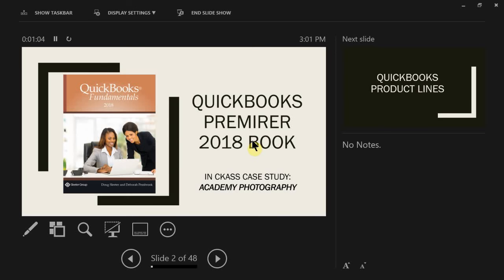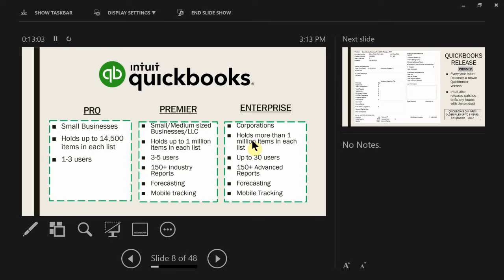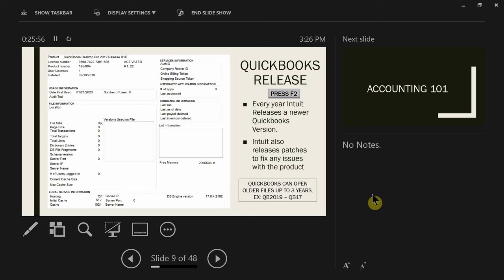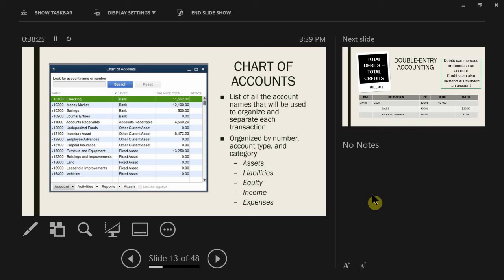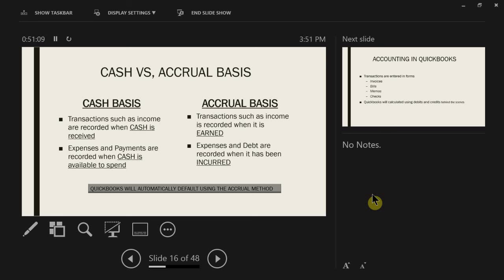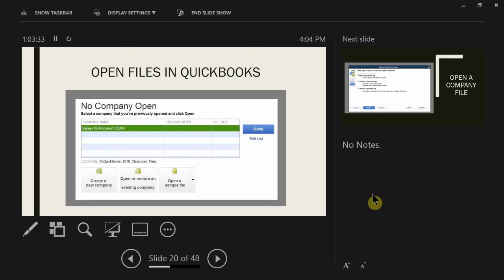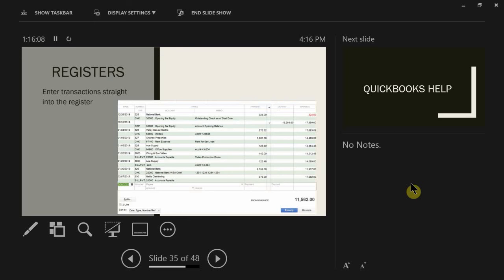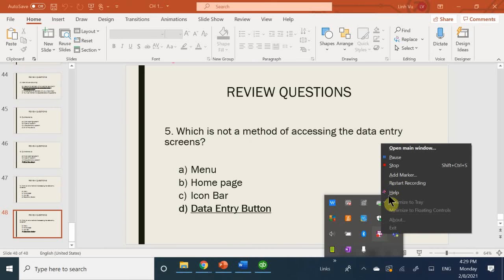PM QB 2.8 CH 1 INTRO TO QB